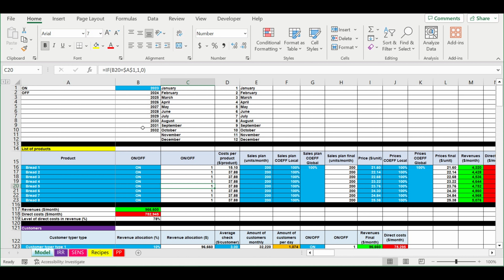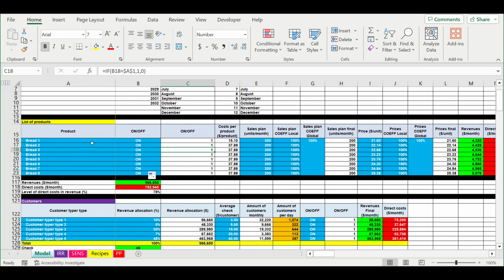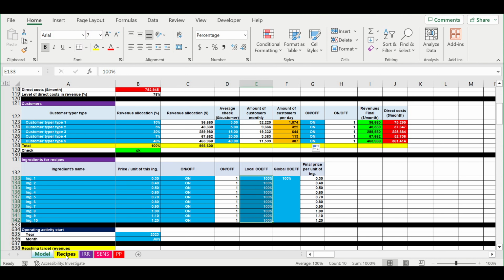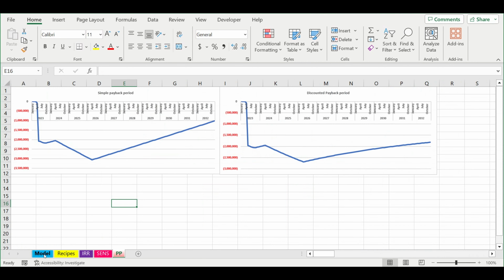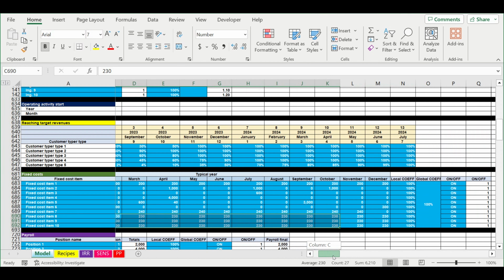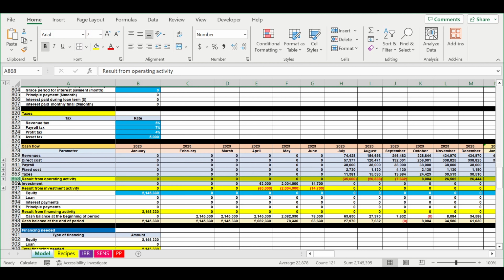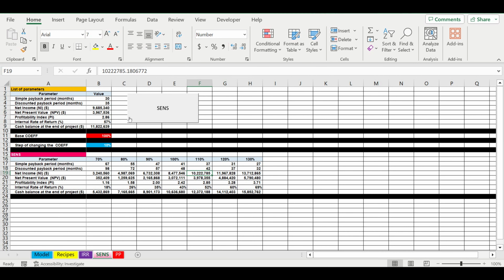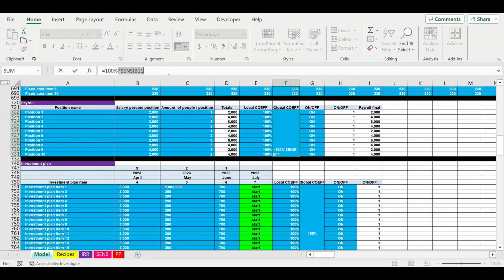How to Start a Bakery Business | Bakery Business Plan / financial model Template Included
How to start a bakery business? Financial model, business plan will help you to start.